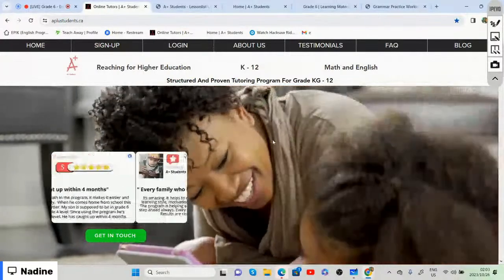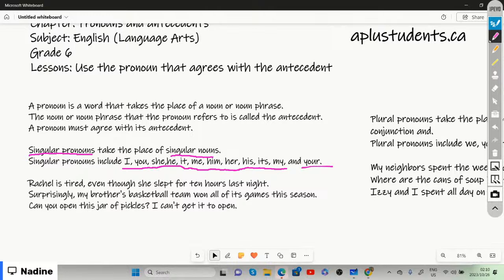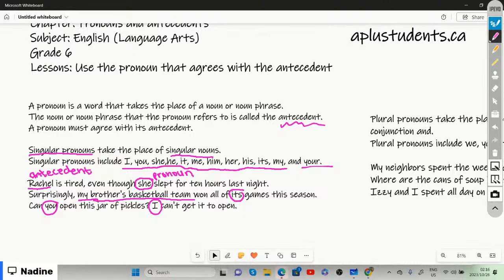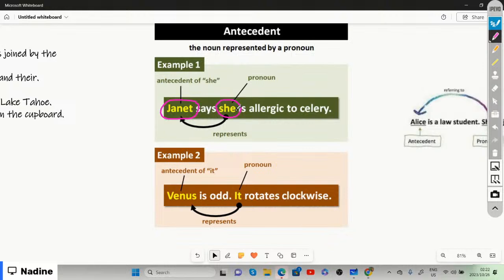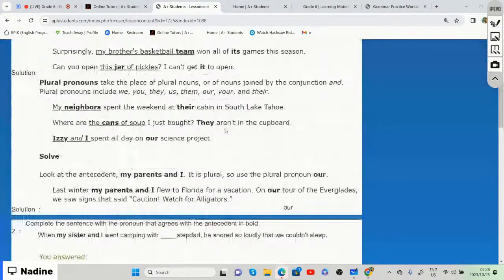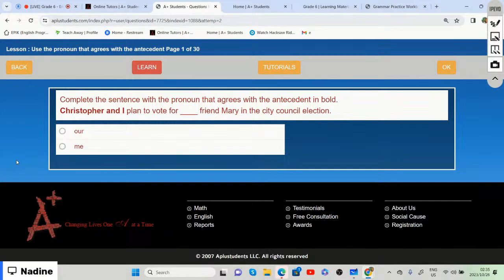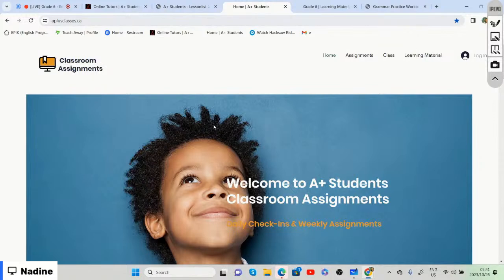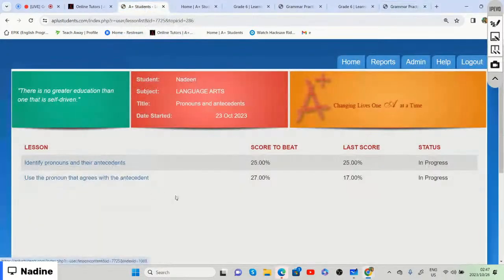Grade 6 - English: Pronouns and antecedents